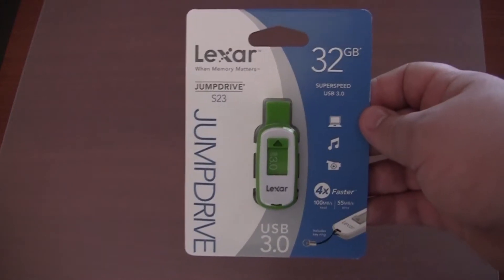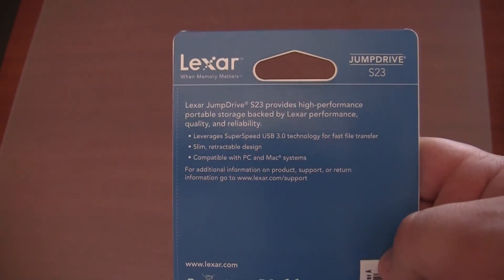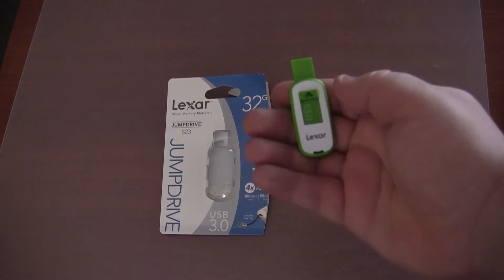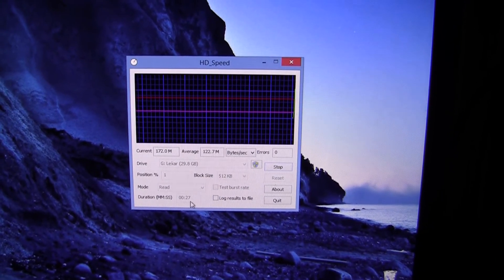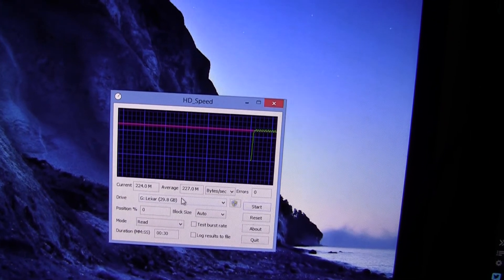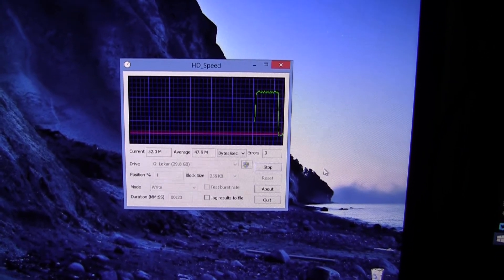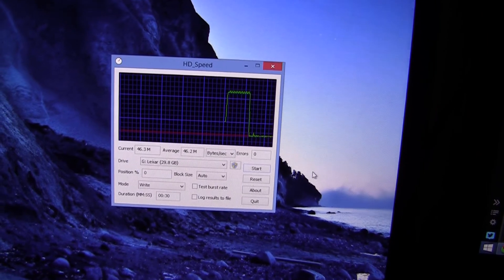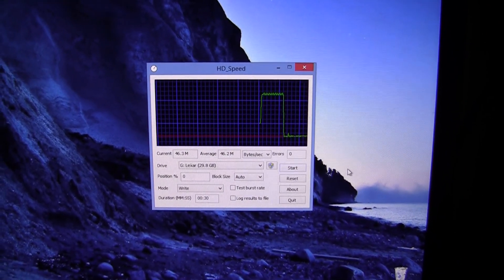Lexar USB 3.0 unboxing and speed test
In this video I unbox the Lexar Jumpdrive S23 (USB 3.0, 32GB) flash drive, and compare the read and write tests written on the packaging, to those achieved in a USB benchmarking application on my computer.